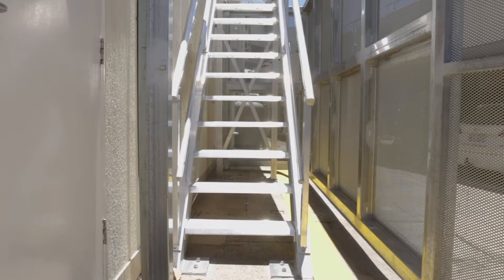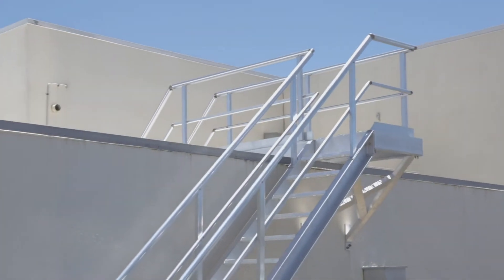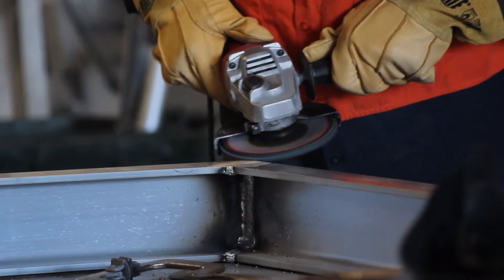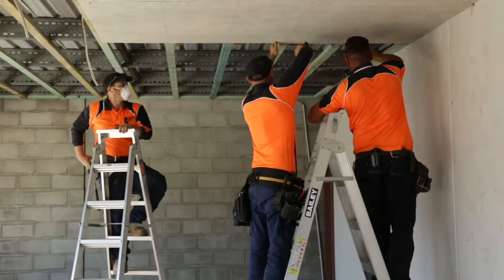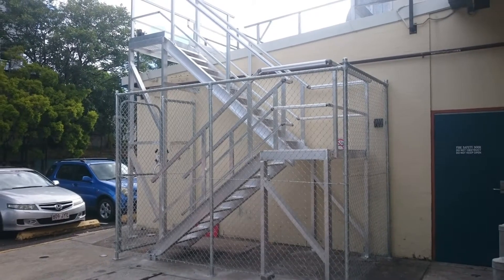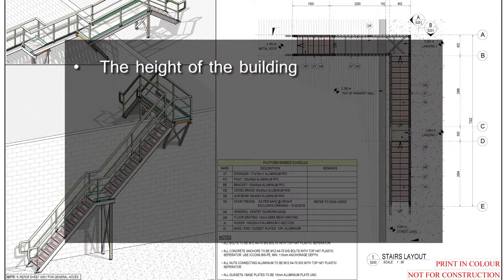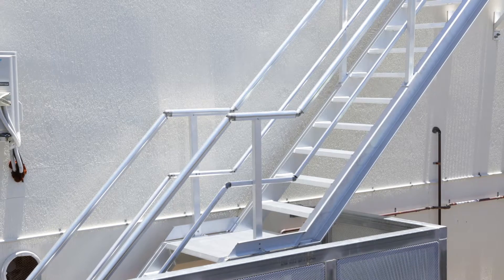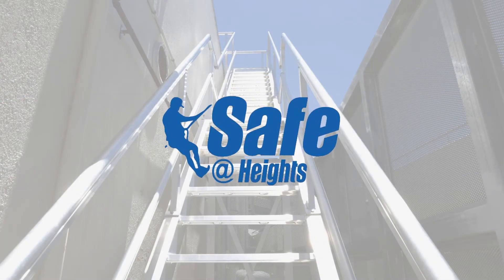Roof Access Stairs | Safe at Heights, Queensland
ROOF ACCESS STAIRS
CUSTOM MADE ALUMINIUM ACCESS STAIRS
Safe@Heights are the Brisbane leaders in the design, fabrication and installation of custom exterior roof access stairs and anti climb enclosures. Regardless of the location, if you need custom aluminium stairs we can make them for you! Whether it is access directly from the ground to the roof, from roof to roof or to any other location on or in a building, our highly experienced and dedicated team can design and install a safe and compliant aluminium stair system for you.
Custom aluminium stairs are safer, stronger, more cost effective and look better than any of the modular stair systems on the market. And because they are custom made to your site, we can guarantee compliance!

External Stairs for
Roof Access
When accessing from one level to another one of the best solutions are stairs. A stair system is considered the safest form of access and the preferred method in accordance with AS1657. There are a number of modular roof access stairs systems on the market. However often they won’t exactly fit the site and tend to look like something that has been built from a meccano set. We believe that custom designed and fabricated roof access stairs is the only solution. Our custom made stairs will perfectly fit your site, with a professional design and finish second to none. Our experienced fabrication team will complete a check measure prior to the manufacturing process commencing. This ensures that the final installation will fit perfectly.
ROOF ACCESS STAIRS – KEEPING BRISBANE SAFE
When designing external stair access, one of the issues that must be considered is unauthorised access. If the external stairs are located in an unsecured area, then it is vital that a fence or barrier is installed. Depending upon the site and location, we can install either a chain wire security fence or a full steel enclosure as seen here in the photo. The steel enclosure in this instance was 3m high with an anti-climb mesh. The gate has both an external and internal lock. So that when using the roof access stairs you can lock and secure the gate from the inside so no unauthorised access can occur while you are on the roof. During the design phase we will take into consideration five main points:

The height of the building
The location of the stairs
The available space
The entry point to the roof
The level of security required
Roof Access Stairs Safe At Heights Queensland 21
From this information our design team can determine the size and design of the stairs, the number of landings, the type of access onto the roof and the type of security you will need. We can then provide you with a full written quote.
ALUMINIUM STAIRS FOR ANY PURPOSE
We have a range of different aluminium stair designs that will suit any purpose. Whether you are accessing a platform, mezzanine area, plant equipment or storage area, we can design and install stairs that will exactly suit your needs. And because we custom make every set of aluminium stairs we can ensure they fit perfectly. We source all our virgin aluminium from right here in Brisbane. This ensures quality and supply. Quality is very important to us and so we have partnered with some great local aluminium suppliers who share our passion for quality.
ROOF ACCESS STAIRS – 100% QUEENSLAND MADE
We work closely with local structural engineers right here in Brisbane who will complete full and comprehensive drawings that can be submitted for your approval before proceeding. Our clients often find being able to see in detail what the aluminium roof access stairs will look like prior to installation is of great benefit. This means that our stairs come with both a Form 15 from an engineer and Form 16 for our installation. The installation is completed by our experienced team of installers who are all qualified and experienced carpenters. From start to finish all works are conducted by us. No sub-contractors or third party companies are used. This provides you with peace of mind, guaranteed quality and savings.